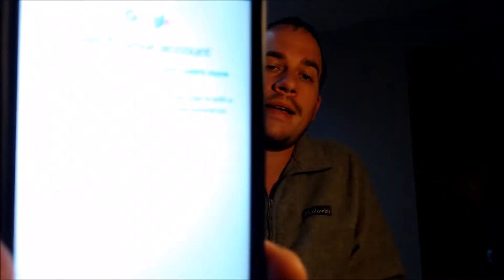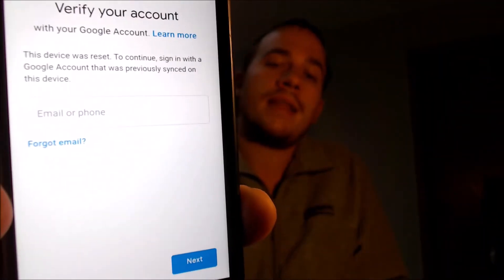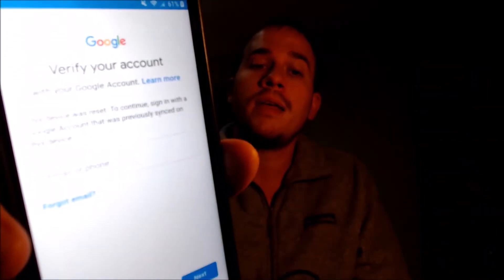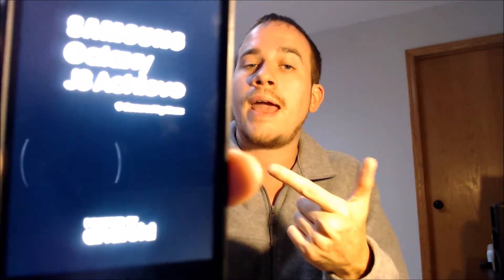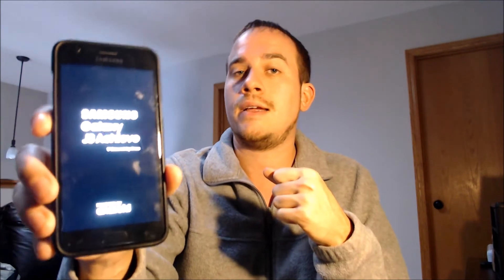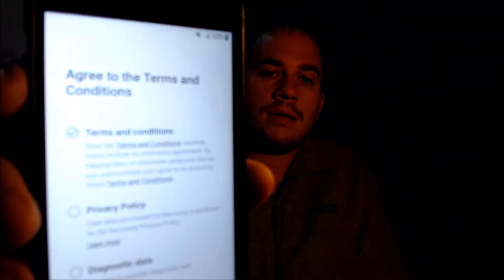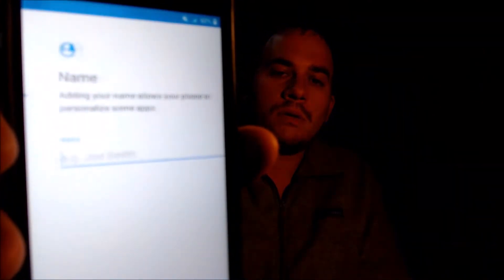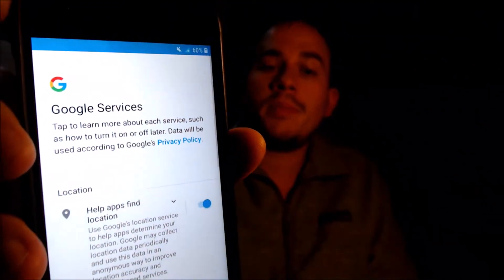Disable Bypass Remove Google Account Lock FRP on Samsung Galaxy J3 Achieve SM-J337P!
Video showing a Google Account Lock successfully being bypassed/removed on a Samsung Galaxy J3 Achieve (SM-J337P). Google includes this security feature with all devices on Android 5.1 and up so that when a device is reset without first removing the Google account, the device is locked to the previous owner's account. This process that we do to the device allows a bypass of the screen that asks for the Google account of the previous user.